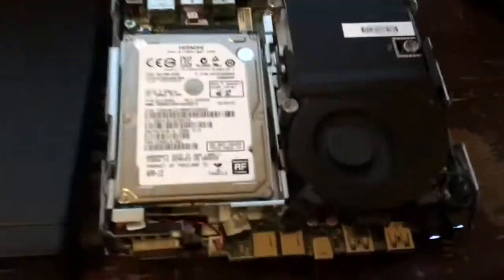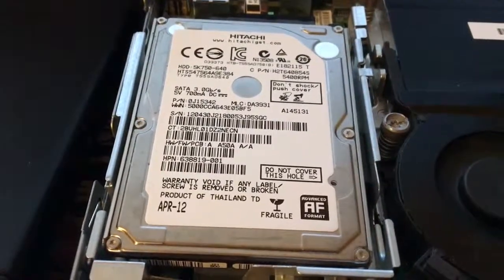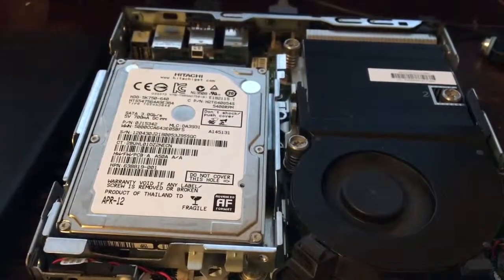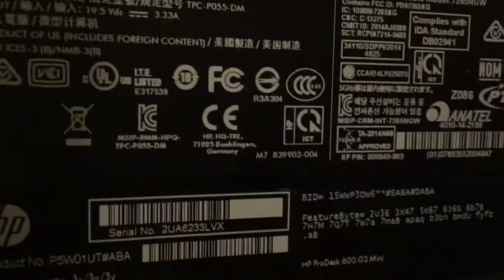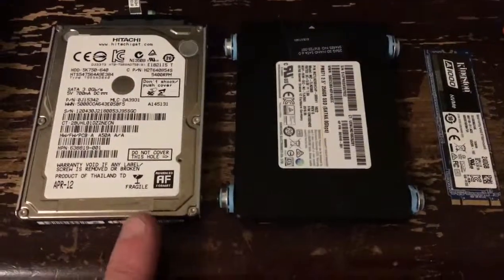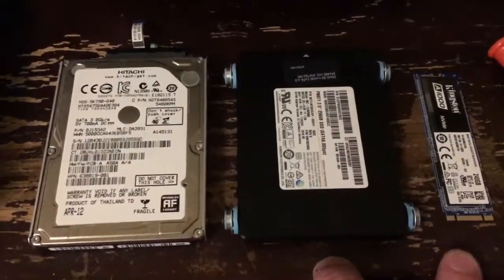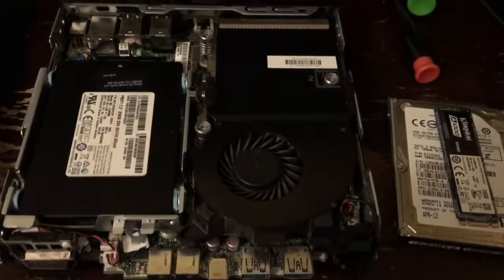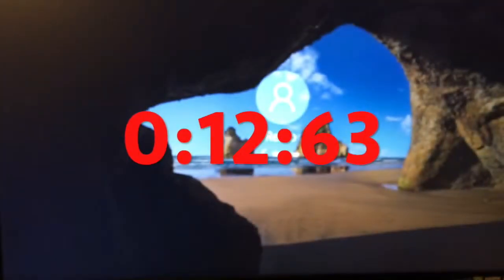Solid State SSD vs Mechanical Hard Drive HDD vs NVMe Boot Times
My new computer has both NVMe capability and a 2.5" SSD installed. I decided to image my NVMe onto a 2.5 SSD and 2.5 HDD to test boot times. The images are identical. My system specs: 17-6700K & 8GB DDR4.

Have fun watching. And, yes, I know some of my stuff is boring.